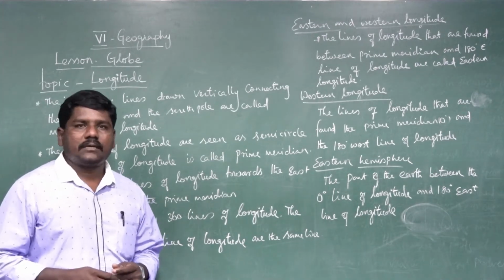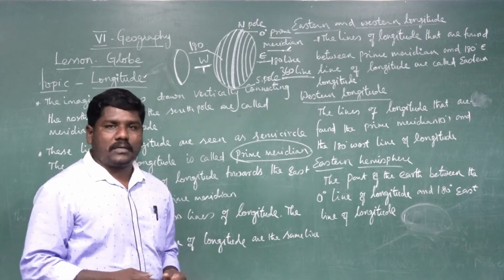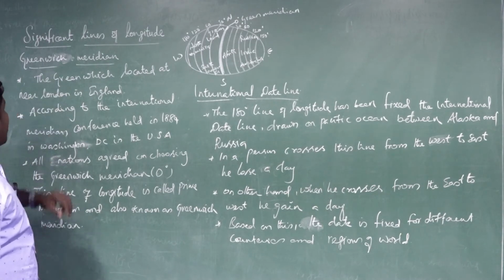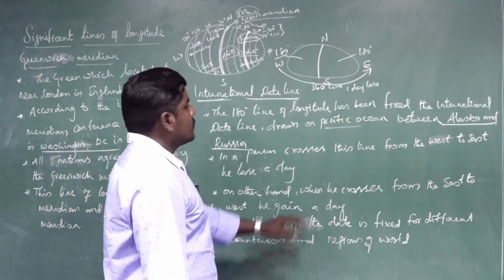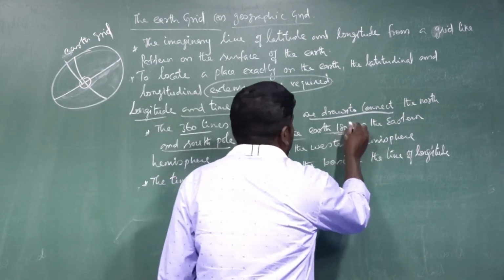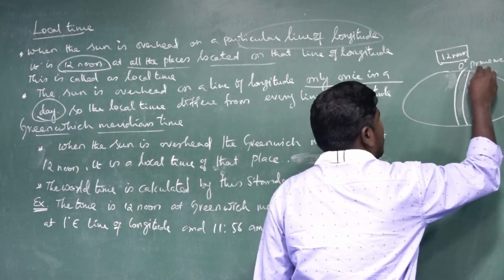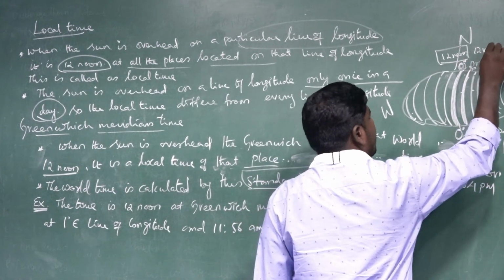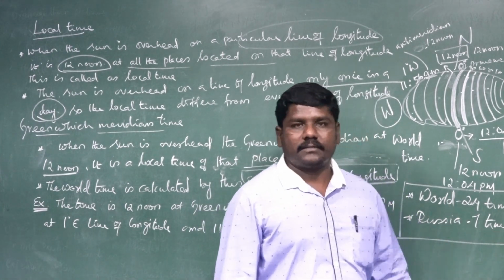VI GEOGRAPHY LESSON GLOBE PART 2 PRESENTED BY Mr.R.RAMKUMAR